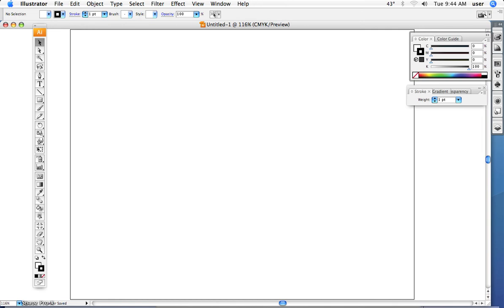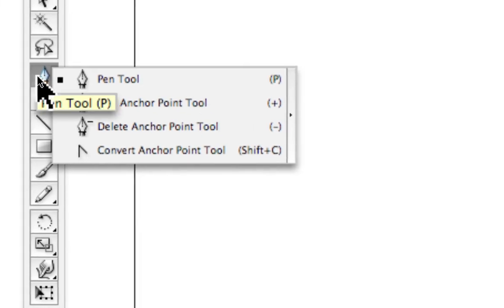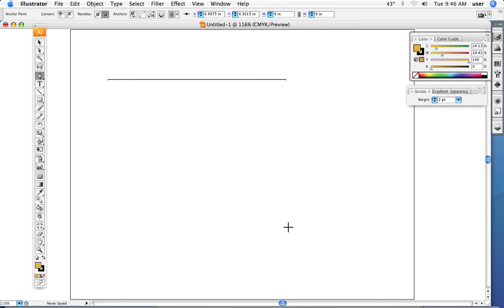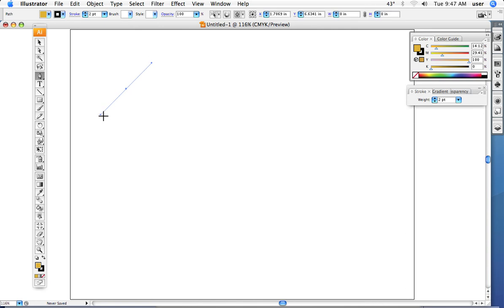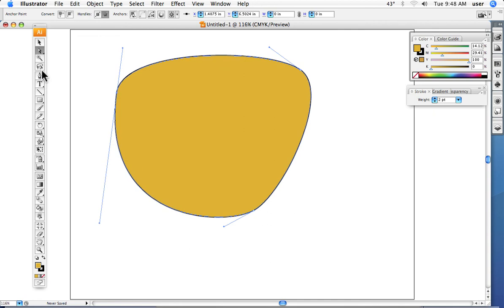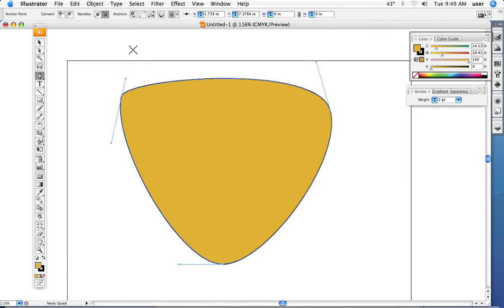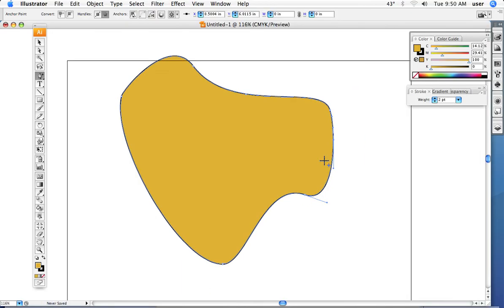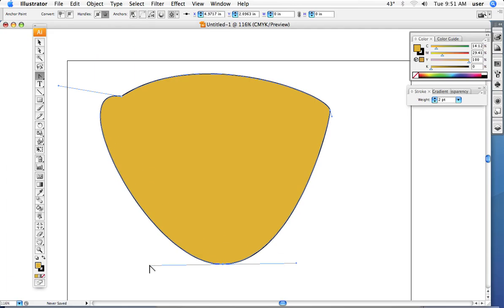Adobe Illustrator 4: Pen Tool